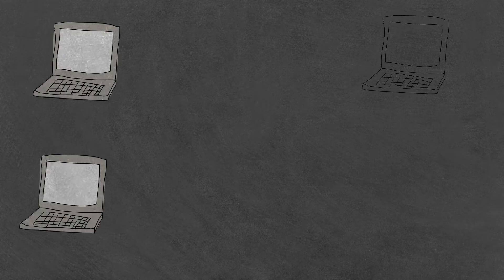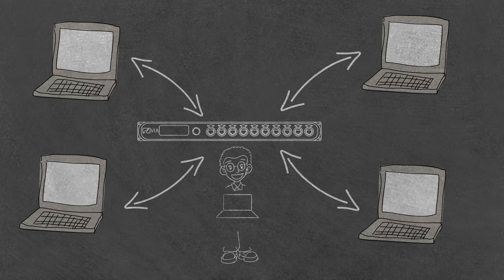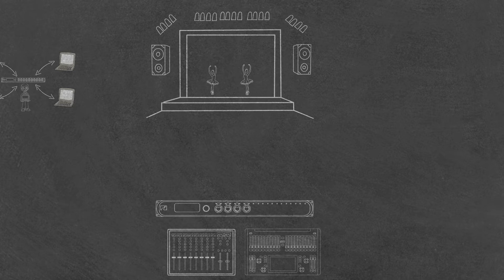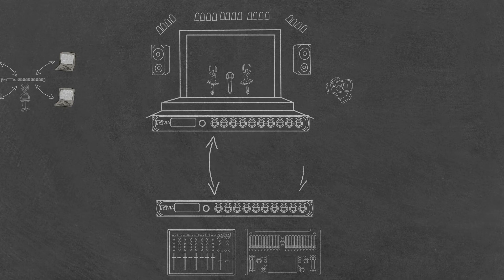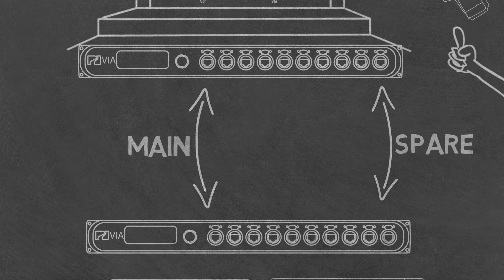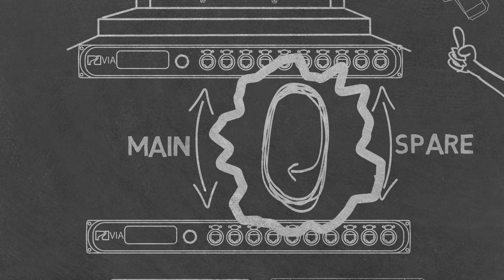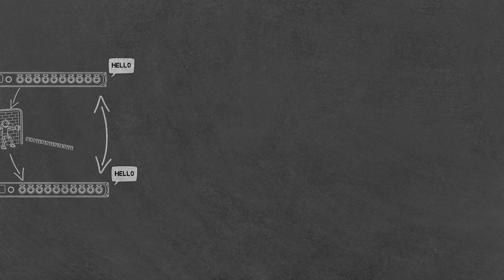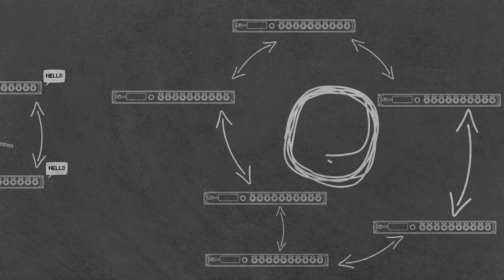Rapid Spanning Tree on Pathway's Via Entertainment Class Switches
See how RSTP can prevent loops and protect your productions when using two or more switches.